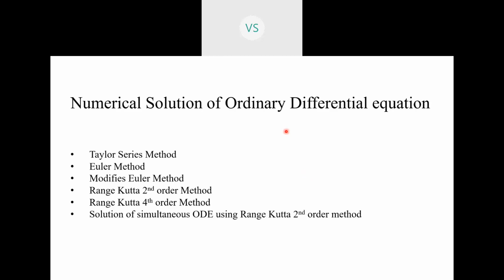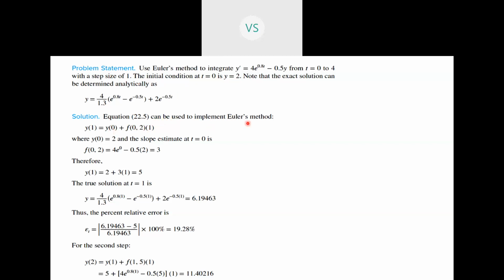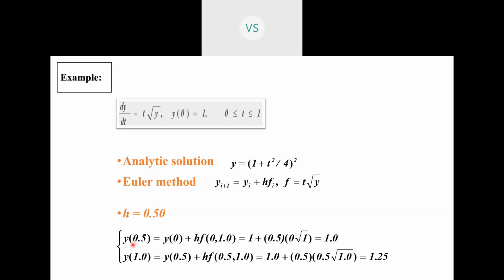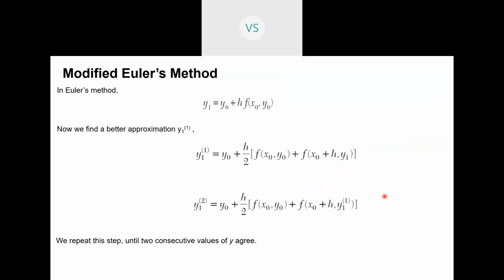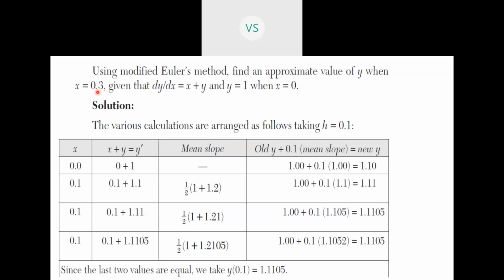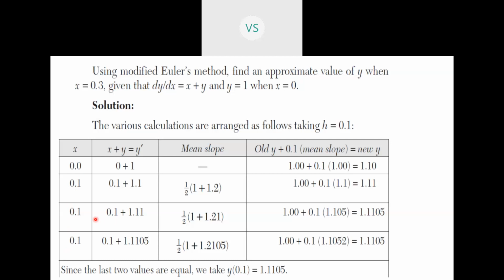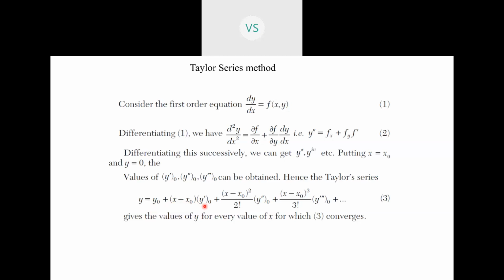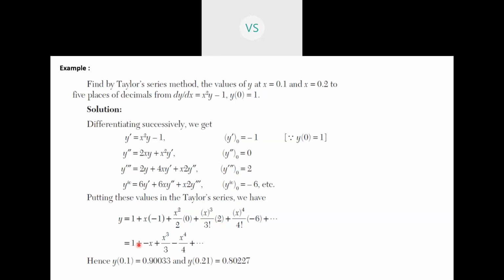NM ODE 2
Ordinary Differential Methods